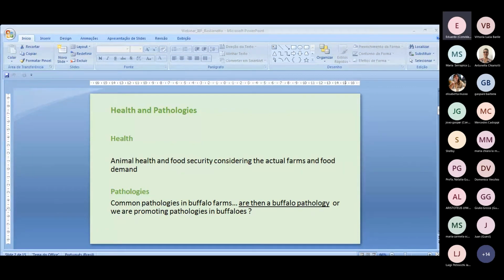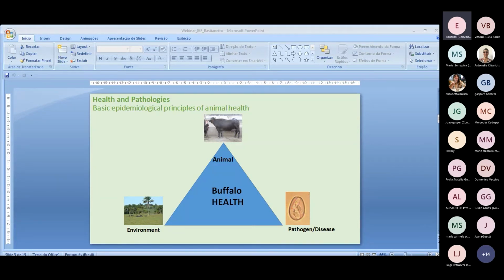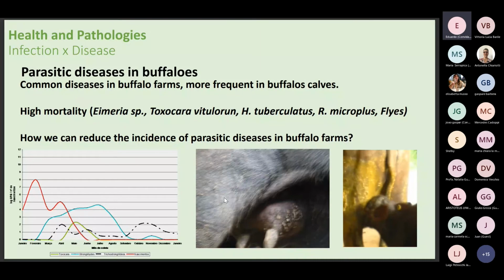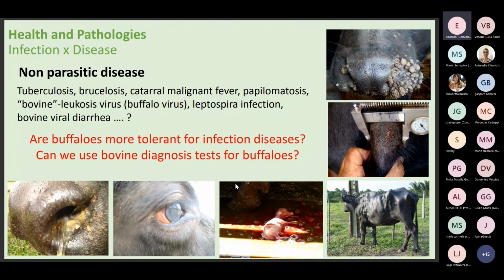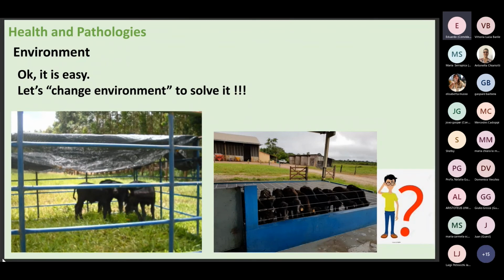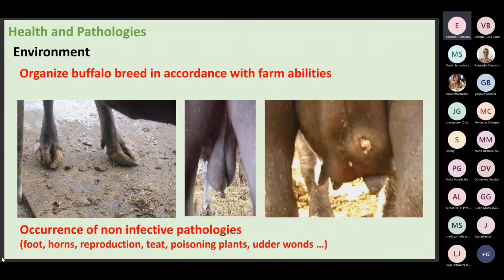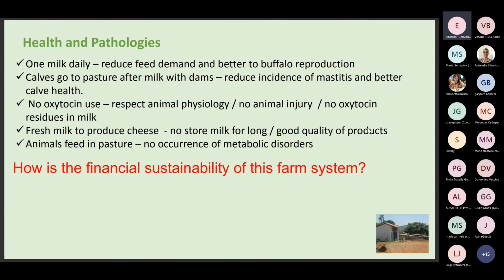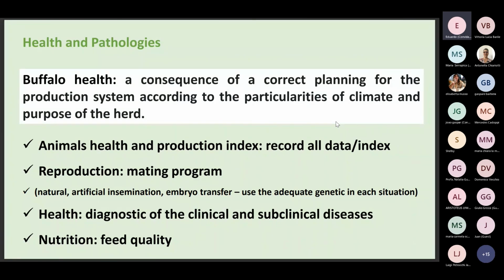PART 2. Webinar 2 Buffalo heifer & cow management. Health and Pathologies. Prof. Eduardo Bastianetto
Webinar 2 : Buffalo heifer & cow management held Aprile 13th 2022
Health and Pathologies - Prof. Eduardo Bastianetto , Universidade Federal de Minas Gerais, Brasil

International Buffalo Federation
via Salaria 31
00015 Monterotondo
Italy